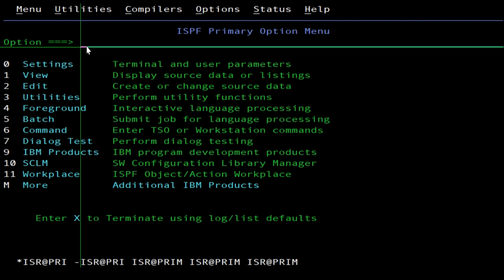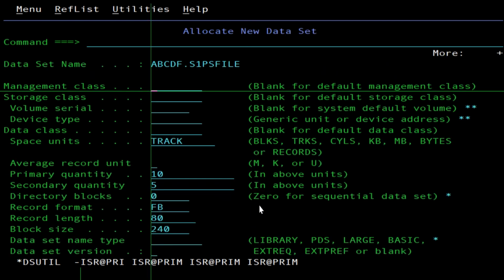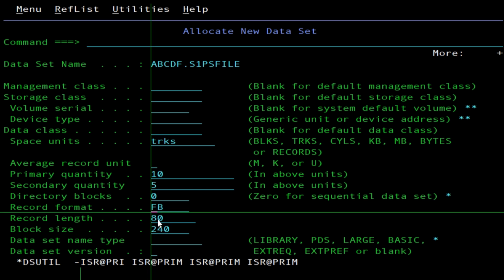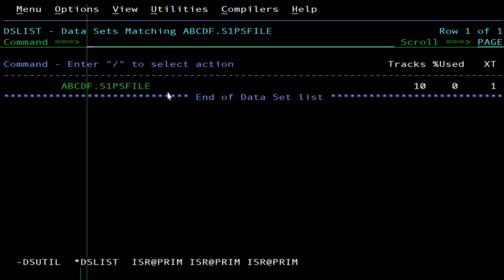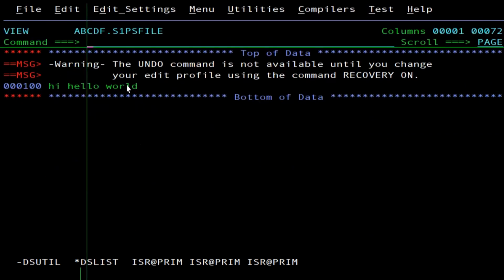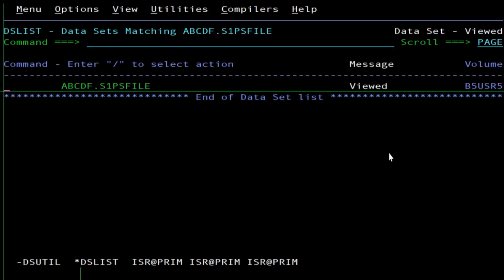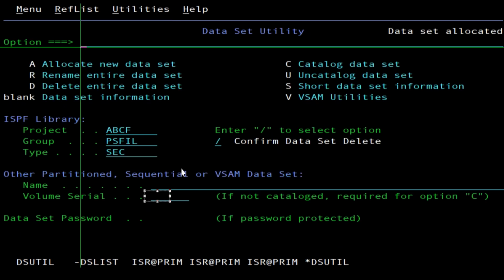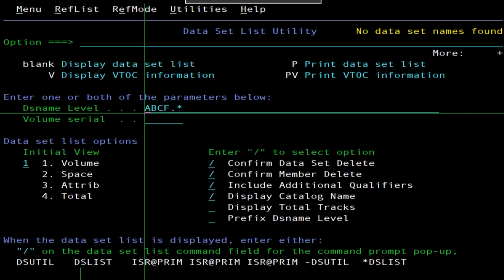Mainframe - How to create a DATASET | PS | @Mainframe_Girls‬